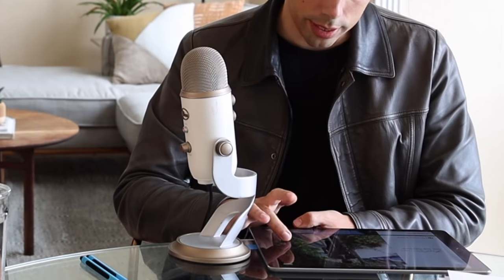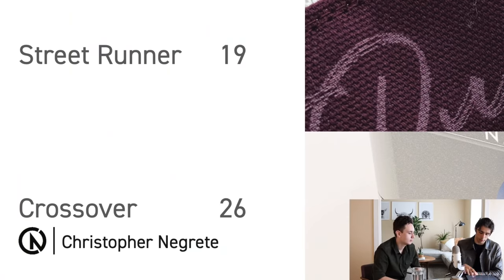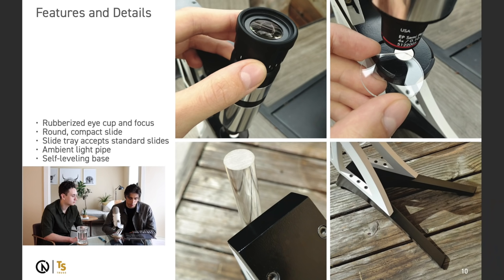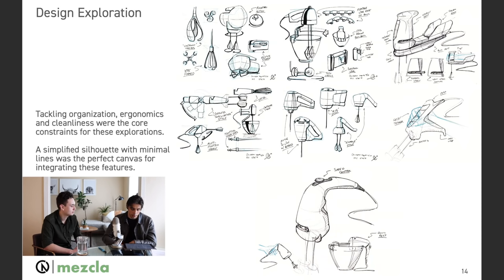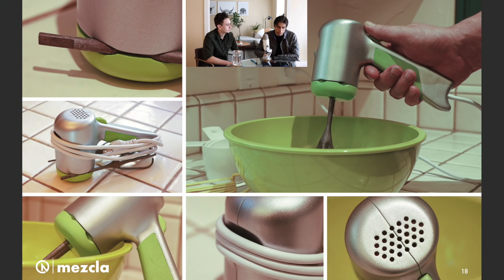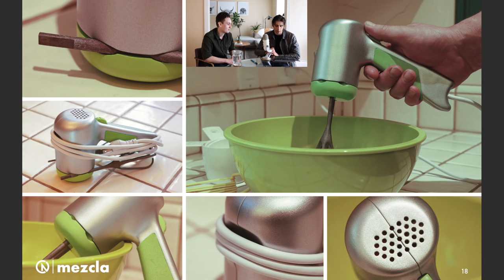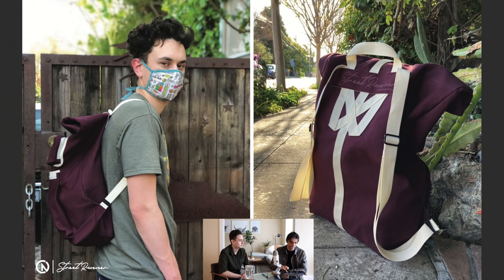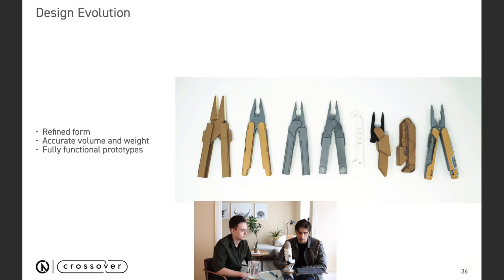Industrial Design Job Hunt Strategy: Is Your Portfolio Good Enough? Ep 2 with Christopher Negrete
We meet with one of my top industrial design students, Christopher Negrete, to discuss how to arrange your portfolio. I look at Christopher's design portfolio and give tips on layout, visual communication, and overall proportion/form.

Enroll in my online industrial design course, Form Fundamentals. ...I'll teach you about visual storytelling, design language, and form. Make a killer portfolio and land your dream job.

Trying to launch a product and need some advice?